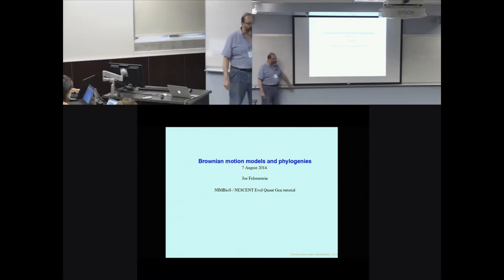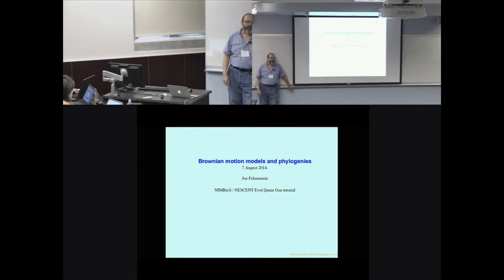Brownian motion models and phylogenies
Joe Felsenstein (Genome Sciences, Univ. of Washington) gave a talk entitled "Brownian motion models and phylogenies" at the Evolutionary Quantitative Genetics Tutorial, held August 4-9, 2014, at NIMBioS. To read more about the workshop, click the following